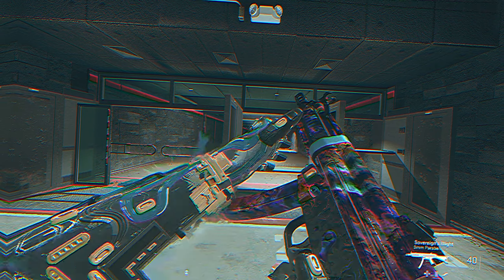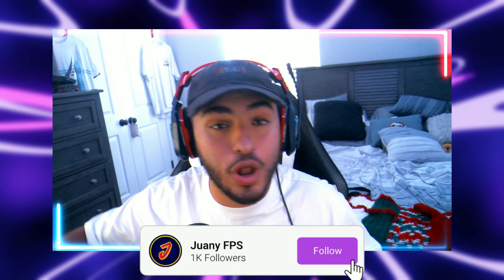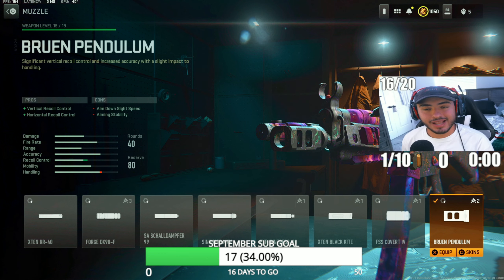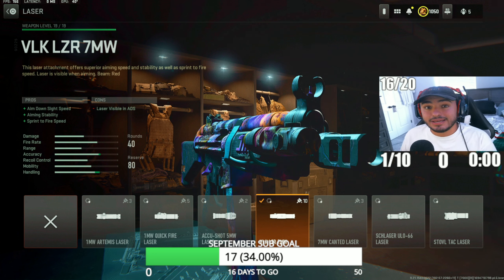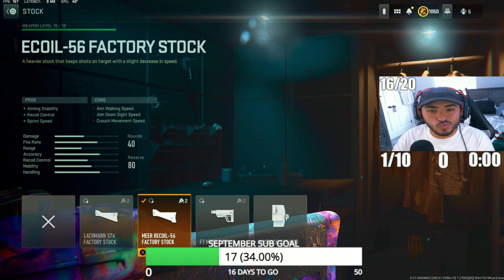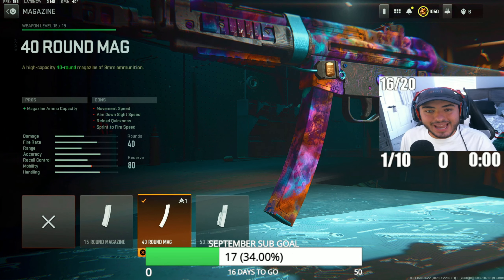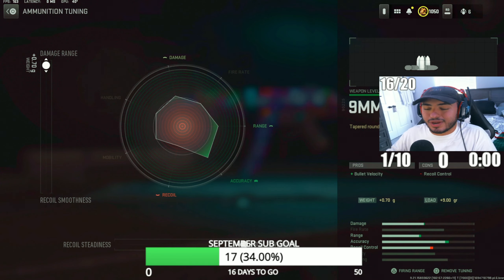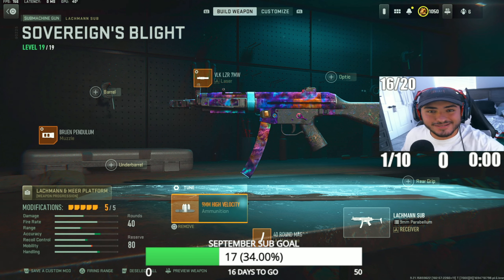NEW #1 FASTEST TTK MP5 is SCARY in WARZONE 2! 😳 Best MP5 Class Setup /Loadout